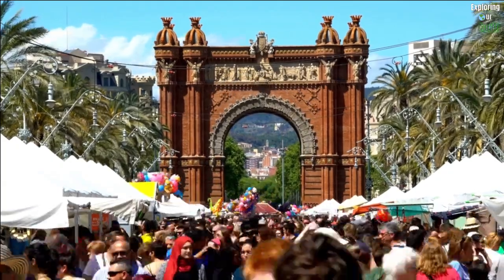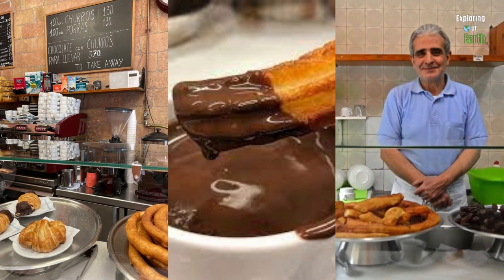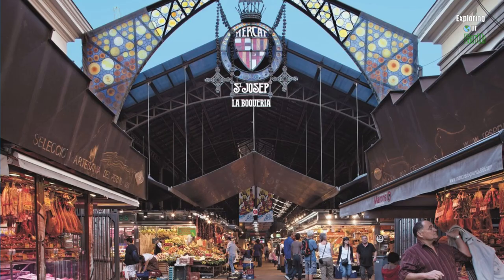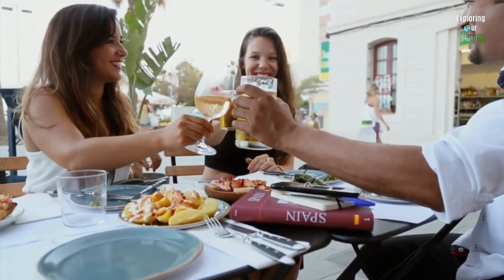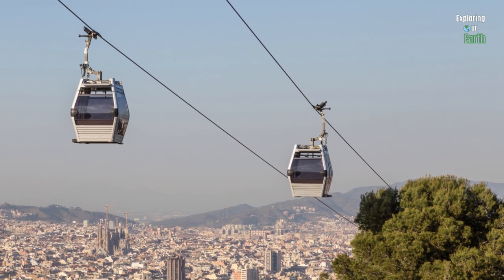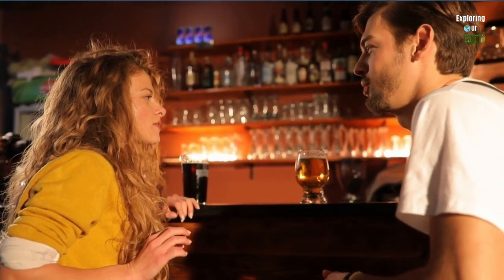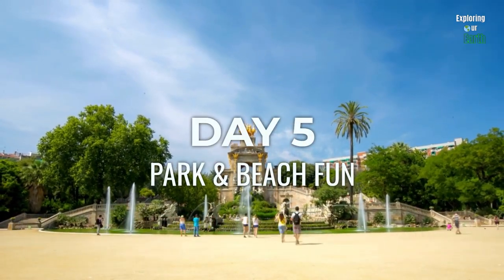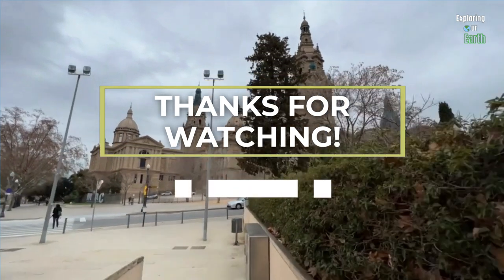Barcelona Travel Guide: Your 5-Day Itinerary with Hidden Gems & Must-See Spots 2024 🇪🇸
Welcome to Exploring Our Earth's immersive 5-day journey through the vibrant streets of Barcelona! Join us as we uncover the city's hidden treasures, iconic landmarks, and rich cultural experiences. Discover the heart and soul of Catalonia, indulge in mouthwatering cuisine, and immerse yourself in the local way of life. If you're planning a trip to Barcelona or simply seeking inspiration, this video is your passport to an unforgettable journey. Let's dive into the magic of Barcelona together!  @exploringourearth.
Timestamps
00:00 Intro
00:35 Getting Around and When to go
01:20 Day 1
03:41 Day 2
05:47 Day 3
07:37 Day 4
09:04 Day 5
10:06 Outro

👋🏽Tips for Barcelona travel
🖼️Some city-run museums, including the Museu Picasso and MNAC, have a late afternoon or evening each week when entry is free. Others are also free on the first Sunday of the month; check individual websites for details. Moco Museum doesn't offer free entry (except for children under 9) but is cheaper early or late in the day.
🖼️There are also two excellent galleries nearby La Rambla that host changing exhibitions with free entry: the Centre de la Imatge in the Palau de la Virreina near the top of the boulevard, and the Centre d'Art Santa Mònica toward the bottom.
✨Planning tip: Wherever possible, book tickets online (including free tickets) to guarantee entry especially during the high season.
🎭Carnival in February or March, begins on a Thursday (Fat Thursday) and ends on the following Wednesday (Ash Wednesday) and see Barcelona partying with costumes, masks, music, and parades before the city's Christian inhabitants get ready for Lent.
✨You can catch free cinema at a festival on the beach in summer (June to September) with Cinema Lliure.
✨In August, the Festa Major de Gràcia, which is best known for extravagantly decorated streets, brings a packed program of free outdoor concerts to soak up Barcelona culture.
✨If you're in town in September, don't miss the 5-day Festes de la Mercè, which brings the city to life with free concerts, dancing, fireworks, acrobatic feats and lively correfocs (colorful parades of drums, devils and firecrackers).
✨Local tip: As well as free cinema at the beach, Cinema Lliure shows documentaries at their library for free year-round.
🔗 below👇🏽
🌟Day 1
Basilica De Santa Maria Del Mar Church- Open: Monday-Sunday 10AM to 8:30PM
Entry is free before 1PM or after 5PM, otherwise the entrance fee is €5. Guided tours to the rooftop are €8.50.
Barcelona Cathedral-open daily and entry to the cathedral is free depending on the time you visit. If you visit from 8AM to 12:45PM and after 3:15PM any day of the week, entry is free. From 1 to 3:30PM any day of the week, entry requires a donation of your choice.
Antic Bocoi del Gotic
Barcelona Tapas & Wine Experience Small-Group Walking Tour- 3hr- 106USD
Food, Wine & History Tour with La Boqueria Market- 3hr-106USD
Skip the Line: Park Guell & La Sagrada Familia Guided Tour-4hr- 110USD
🌟Day 3
Barcelona Old Town & Sky Views: Montjuic Castle & Cable Car in Small Group- 3hr30min- 61USD
🌟Day 5
2-Hour Sunset Sailboat Trip- 2hr- 61USD
Barceloneta, Gotic & El Born: Food journey of historic Barcelona- 3hr30min- 160USD